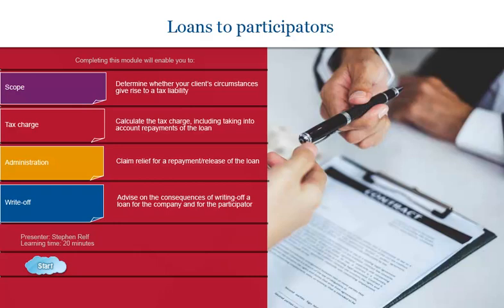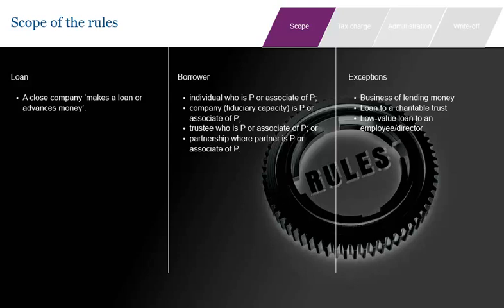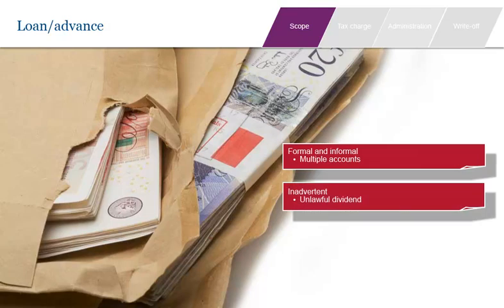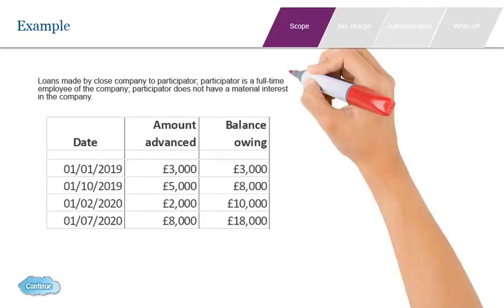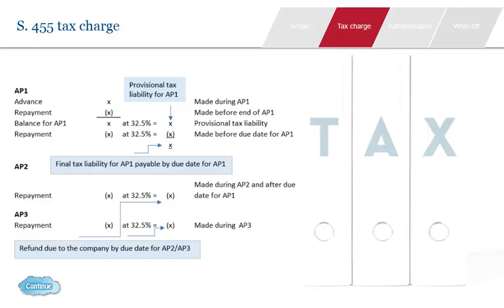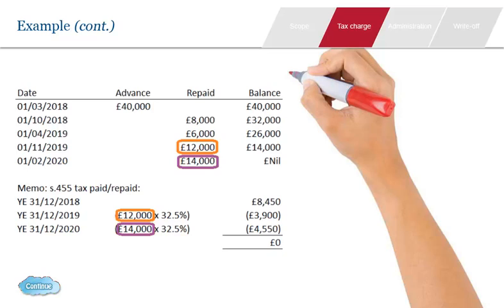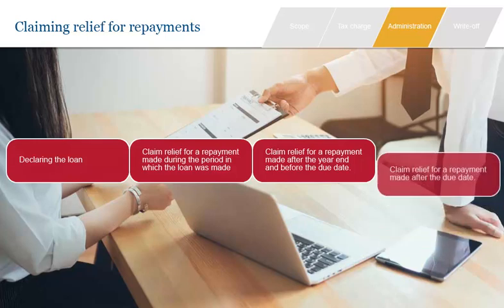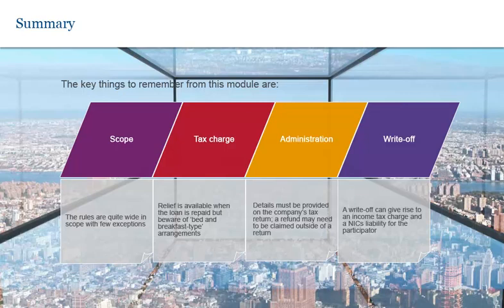Croner Taxwise eCPD - Loans to Participators March 2020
A tax charge – under CTA 2010, s. 455 - may be imposed on a close
company where it makes a loan to a participator.
In this module we will look at four areas:
• the scope of the rules;
• how the charge is calculated, including how relief is given when the
loan is repaid or released;
• how to deal with the charge in the company’s tax return, including how
to claim a repayment of tax; and
• the consequences for the company and for the participator where the
loan is written off.
For detailed guidance on the rules applying in these areas, see In-Depth at
779-500ff..
Please note that we will not cover the separate but similar charge – under s.
464A - on arrangements which confer a benefit on a participator. See In-
Depth at 779-700ff..